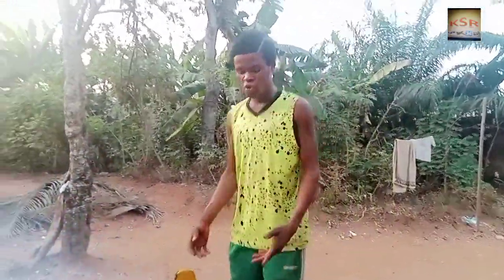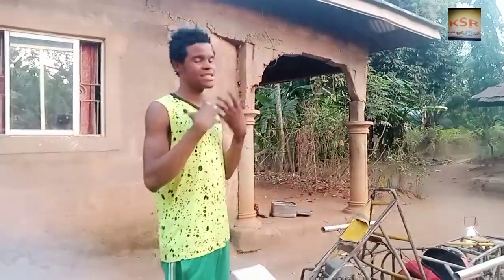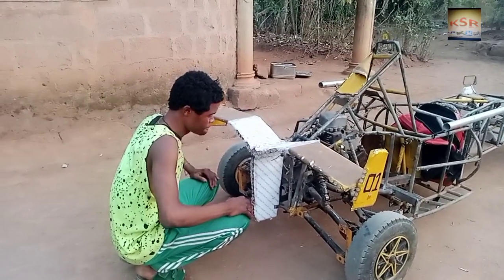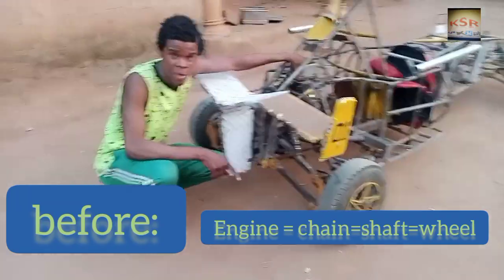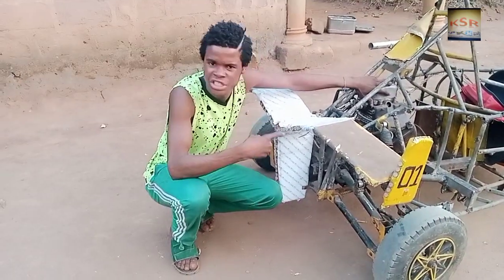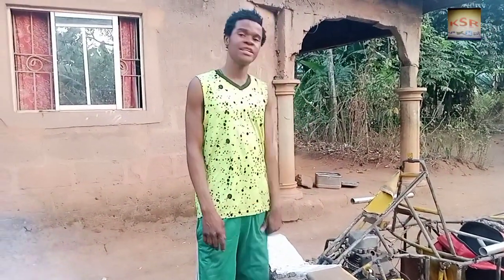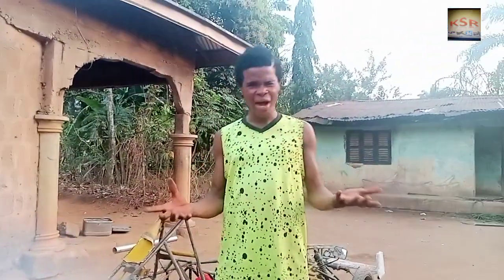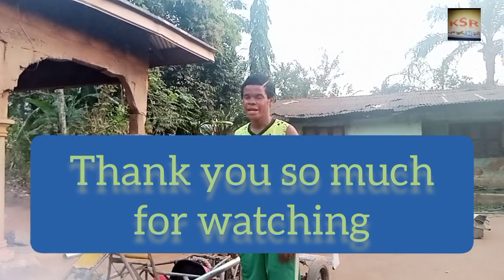new rocket launcher added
upgraded